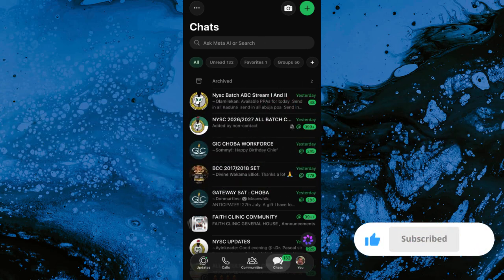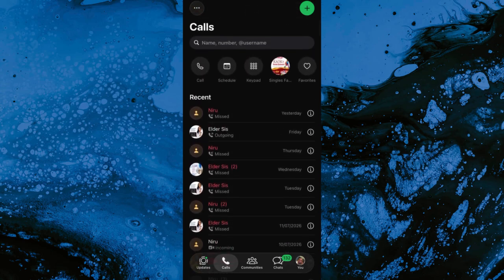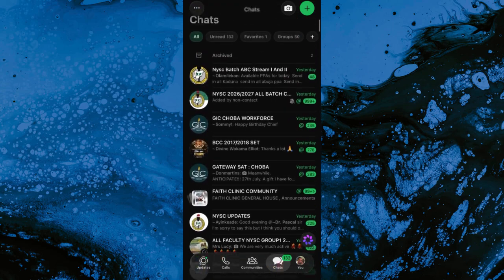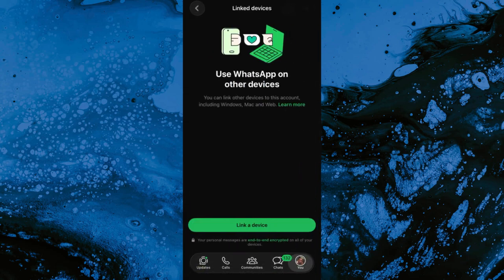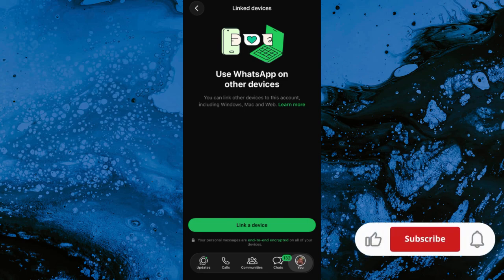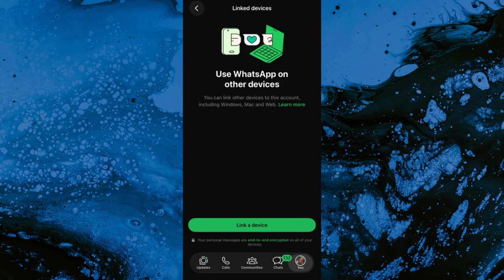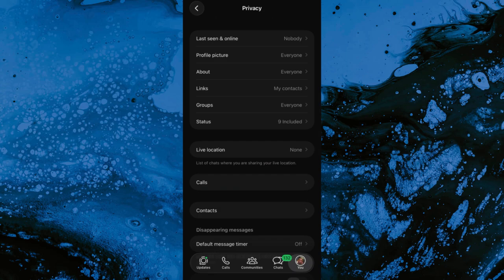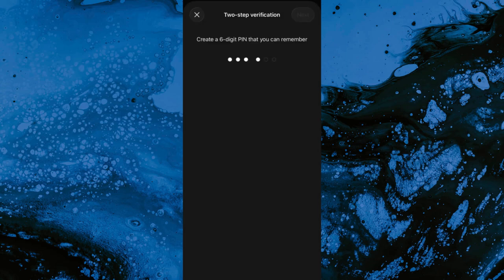How To Know If Someone Has Hacked Your WhatsApp Account - Tutorial